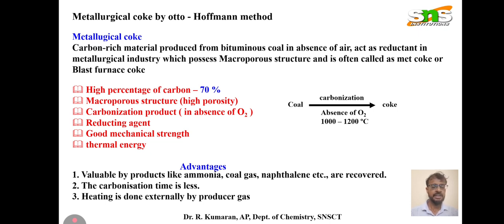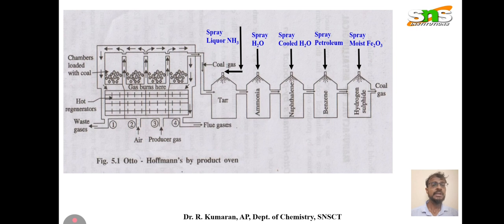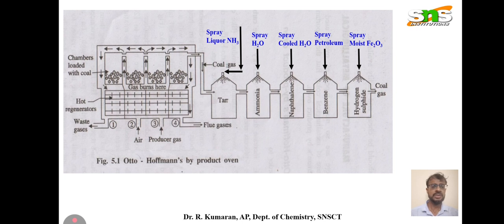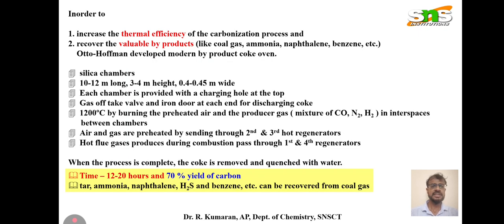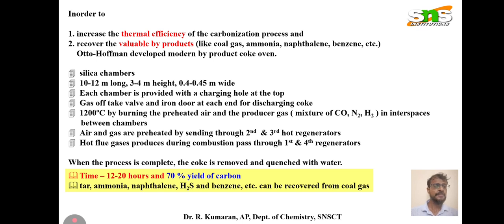otto-hoffmann method|Engineering chemistry|SNS Institutions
The Otto-Hoffmann method is an industrial process for manufacturing metallurgical coke by heating coal to 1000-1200 C in narrow silica chambers for 11-36 hours without air.